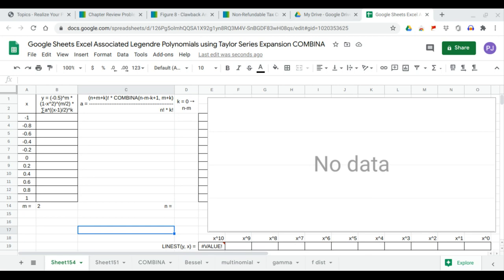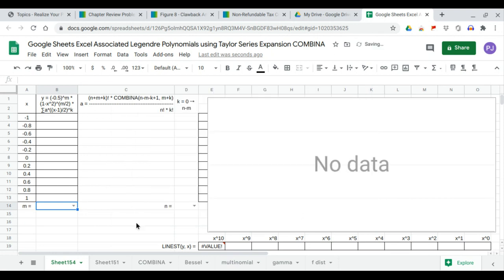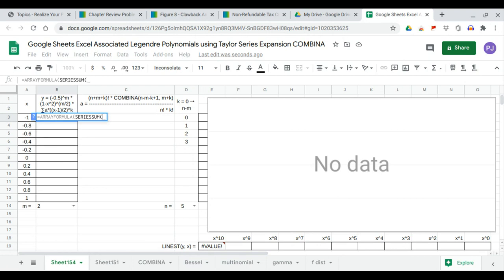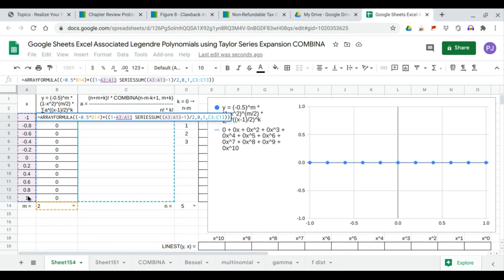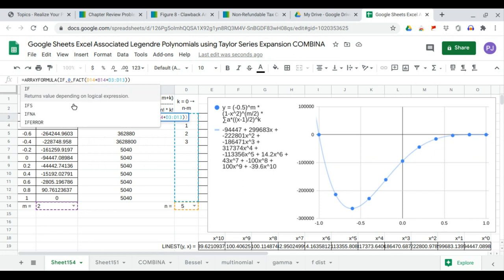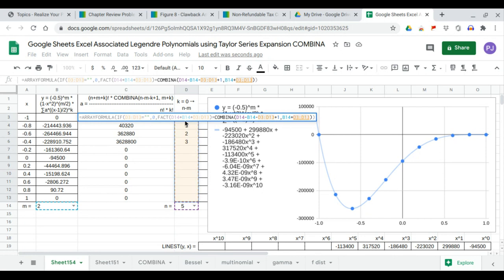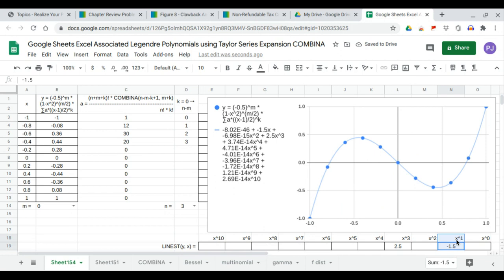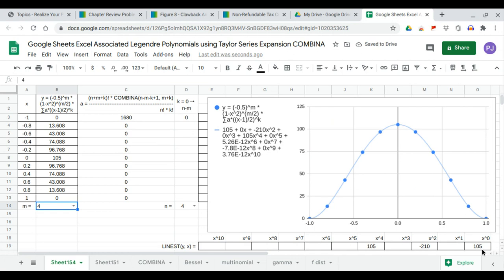Google Sheets Excel Associated Legendre Polynomials 2 of 4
This video shows the use of Taylor, SERIESSUM, LINEST, Polynomial Regression, COMBINA, ARRAYFORMULA, to generate Associated Legendre Polynomials of Google Sheets and Excel functions.